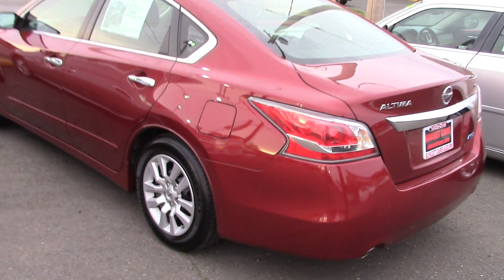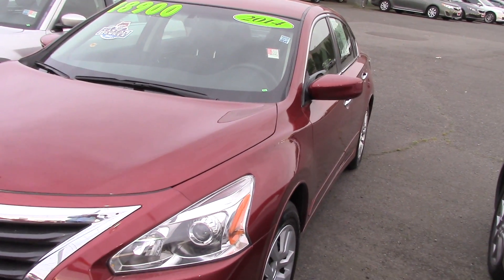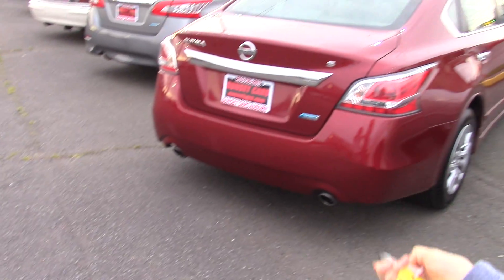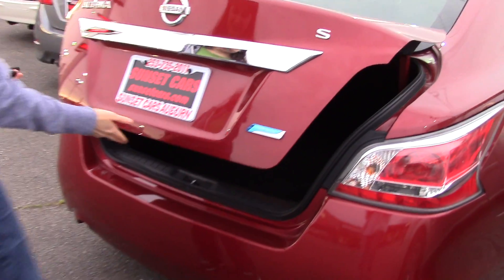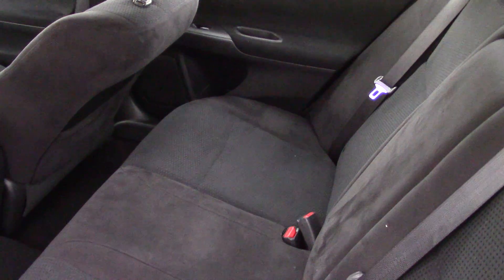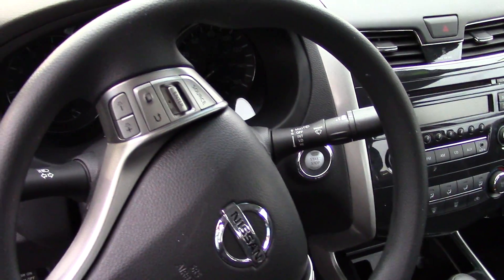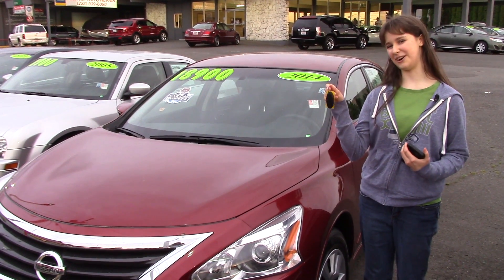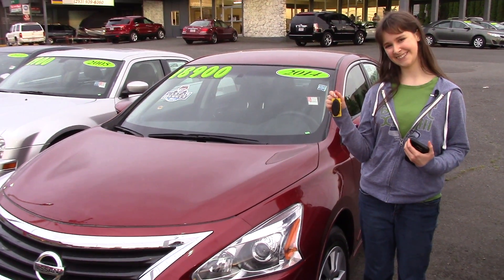Be The Second Owner of this 2014 Nissan Altima from Sunset Cars of Auburn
When you come in, tell them that Jordan sent you!